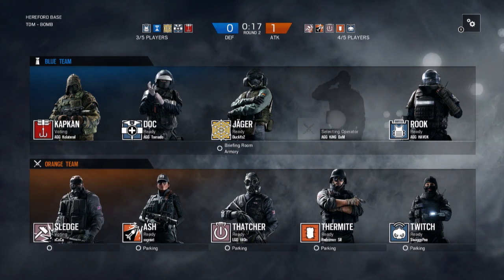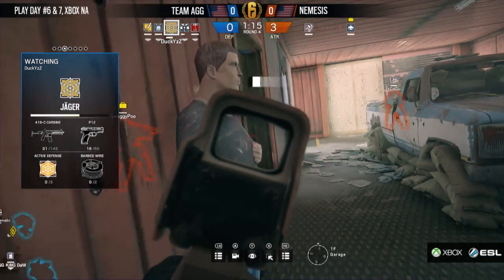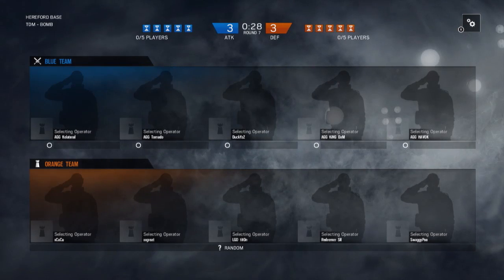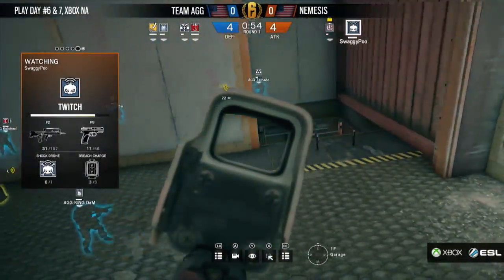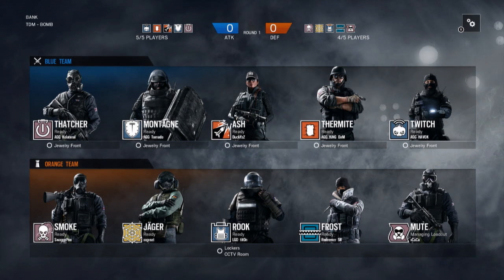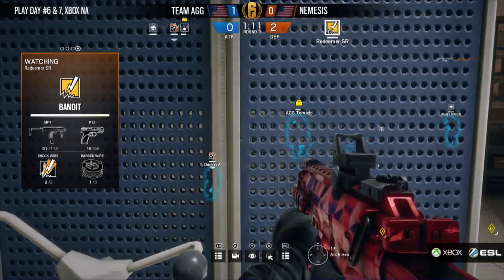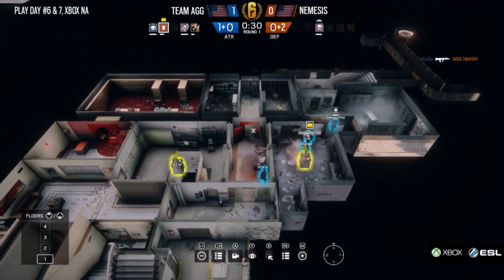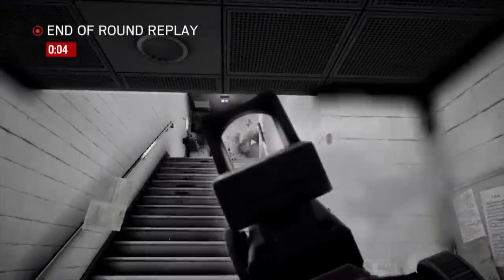R6S - Team AGG vs. Nemesis - Rainbow Six Pro League XBOX ONE - NA Playday 7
The top eight teams from North America and Europe on Xbox One and PC are invited to compete in a multi-week tournament Season. The top two placing teams will be invited to travel and compete at the Season Finals, with the victor claiming the title of Season Champions!

Starting February 7th, you will be able to participate in the weekly Go4R6 competitions for Tom Clancy's Rainbow Six on Xbox One or PC in Europe of North America. The top eight teams in the Go4R6 monthly rankings will be invited to face-off in the monthly final competition